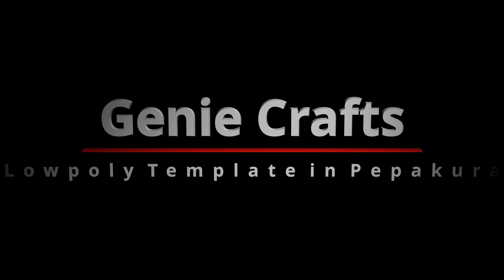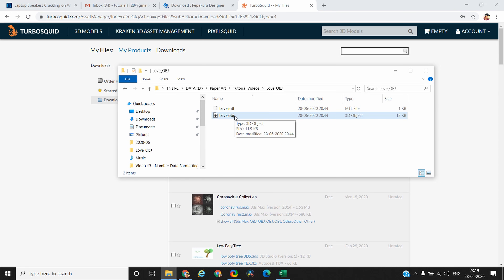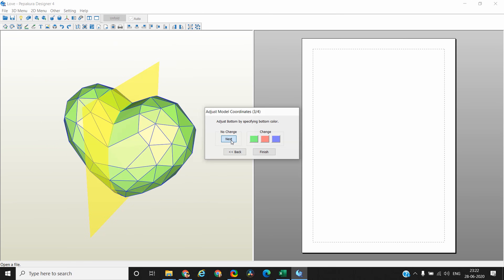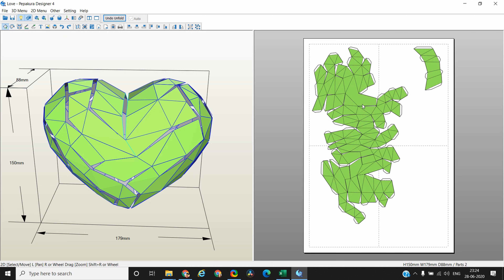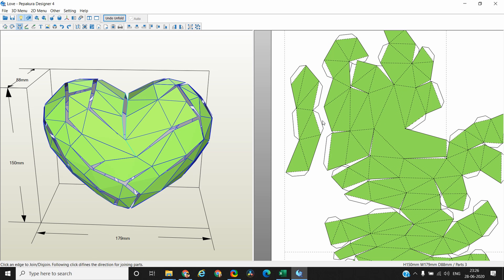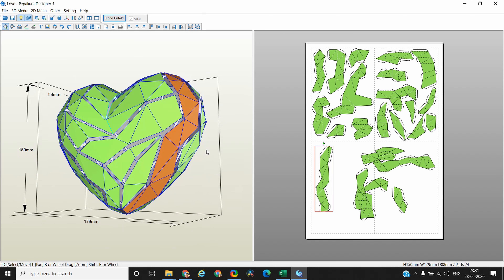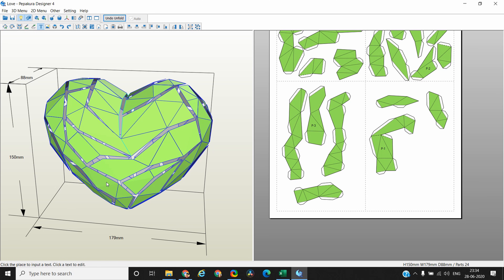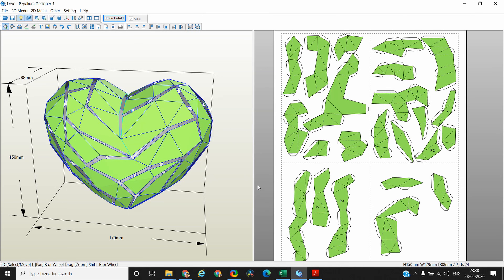PEPAKURA Step by Step Tutorial | How to make LOWPOLY Template of 3D Models | Paper Craft Tutorial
How to make your own lowpoly template? How to unfold your 3D models to create 2D template. Learn how to use Pepakura for creating 2D templates.

Pepakura tutorial for beginners.

Regards,
Genie Crafts

Items used:

1. Pepakura software